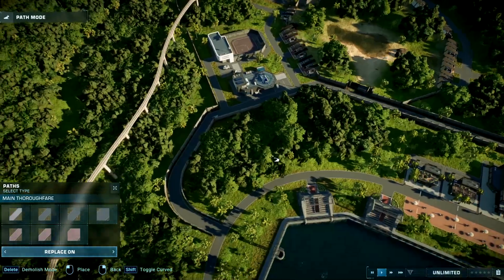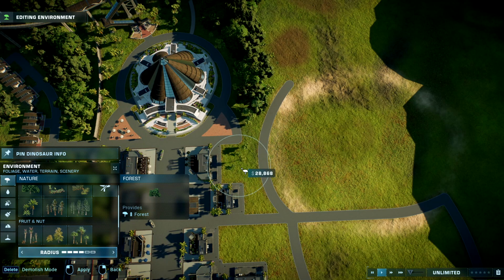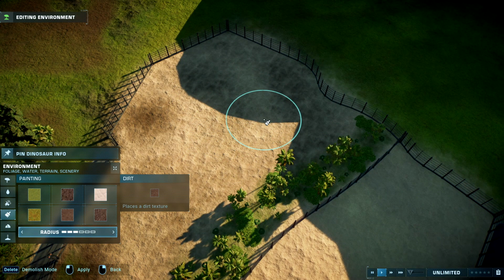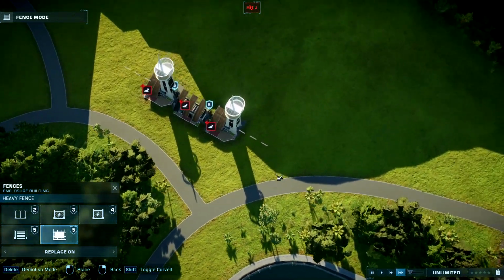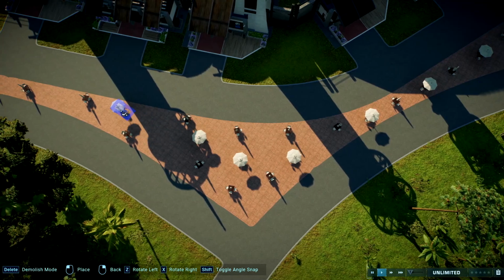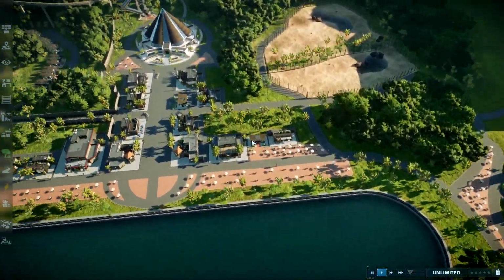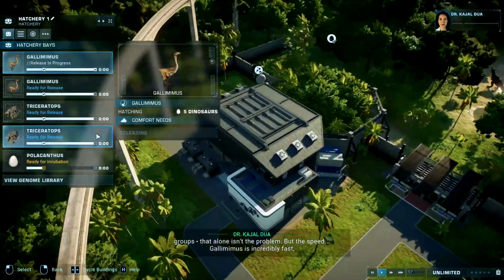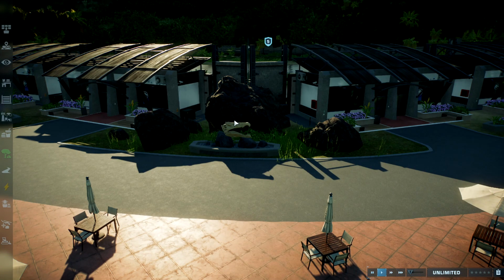GENTLE GIANTS PETTING ZOO & PACHY ARENA | HOW TO BUILD JURASSIC WORLD | TUTORIAL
Hey what is up guys! It is Jack and today we build the Pachy Arena and the Gentle Giants Petting Zoo. I hope you guys enjoy! Note: I couldn't export the video with the pictures for some reason, so there is no reference pictures in this video. Sorry!

== Computer Specs ==
My Processor:
- AMD Ryzen 7 2700X

My Motherboard:
- Asus Prime B450-PLUS

My Graphics Card:
- ZOTAC GAMING GeForce RTX 2060